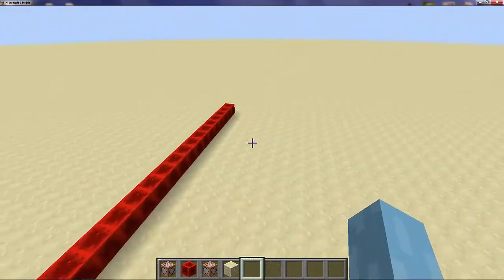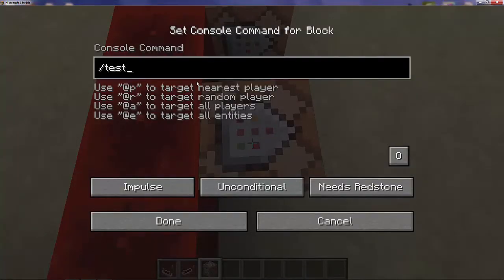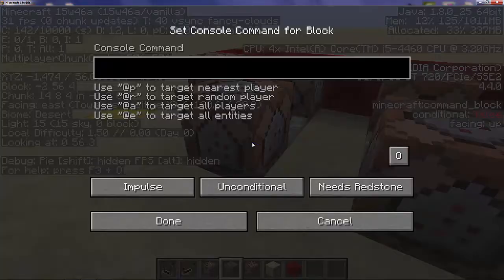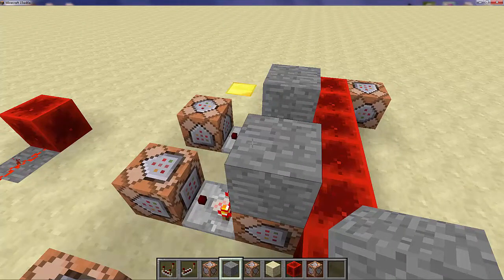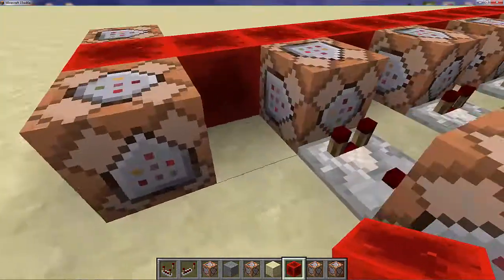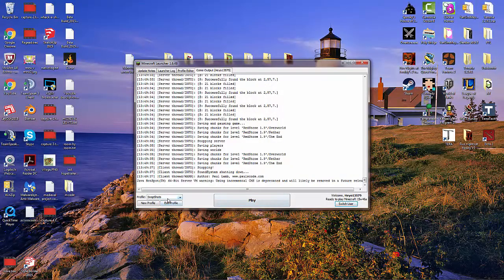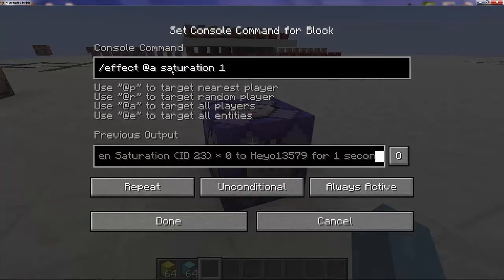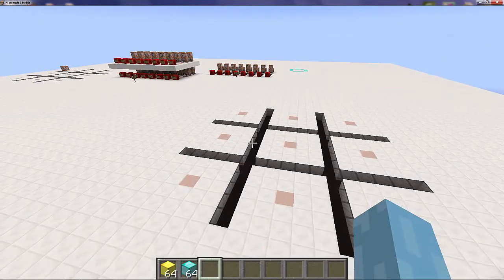How to Test for Multiple Variables with Command Blocks | works for all versions after 1.8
Do you like this video? click the link and let me know!

I had trouble figuring this one out so i made a video to make it easier for others :)

[licensed use of music]

A little bit about me:

Hi! I'm a small time map maker/YouTuber, I don't do a lot on YouTube but I do what I can when i can as i am still in school. I do my best to try and get new content out for my few loyal people but it is hard to juggle school, work, map-making and YouTube so i cant really keep to a tight schedule i just do stuff when i have the time to and i'm glad that I am at least able to entertain at least a few people :)